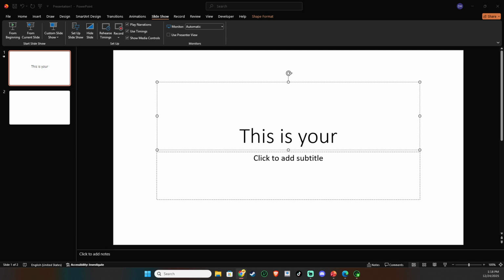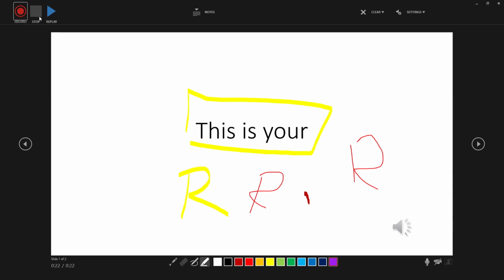How to Screen Record Using Microsoft PowerPoint [2026 Full Guide]